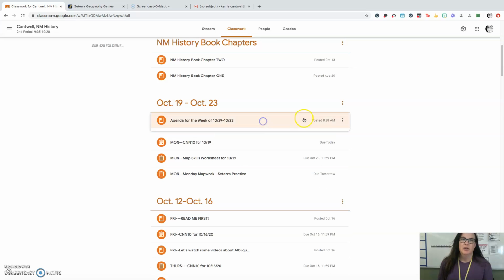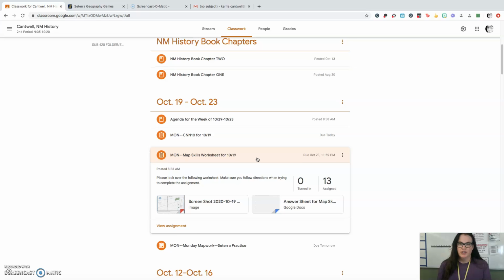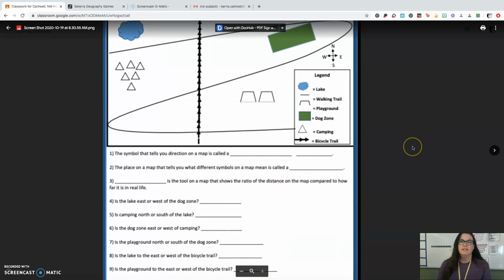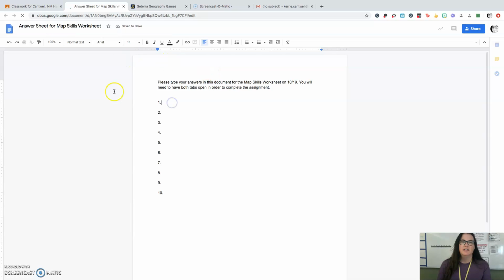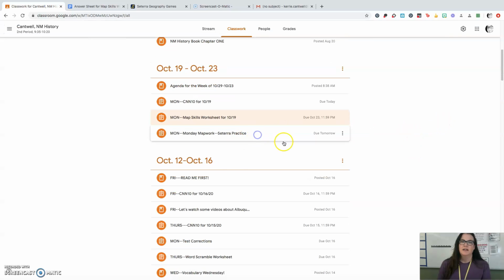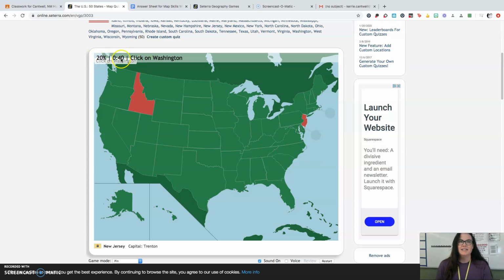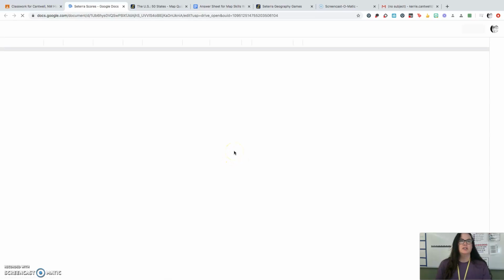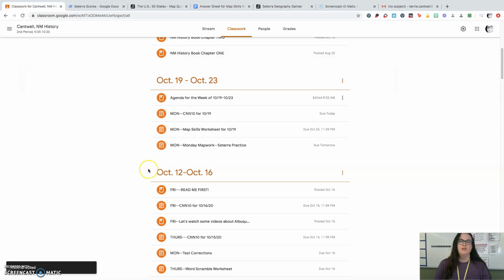Instructions for 10/19